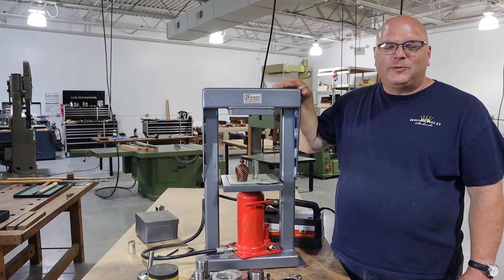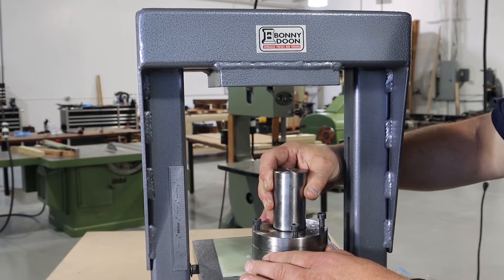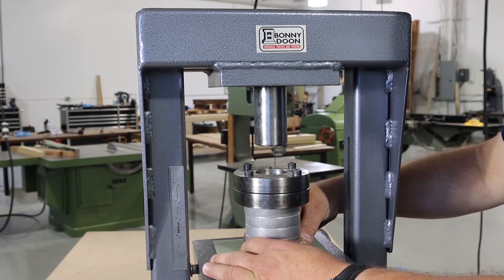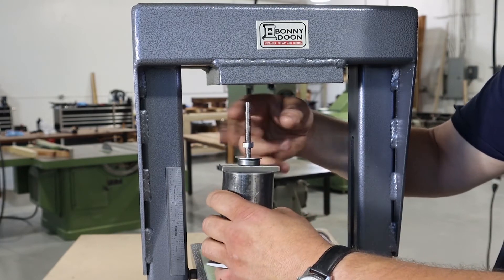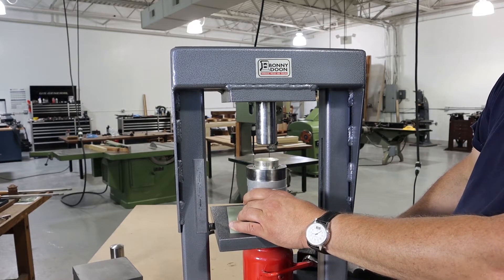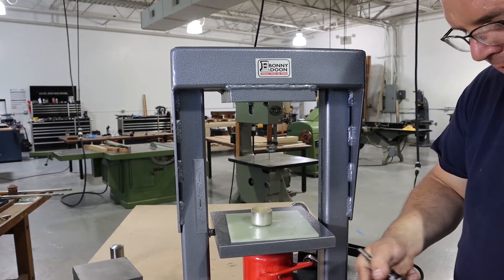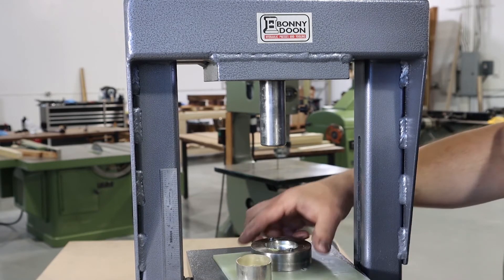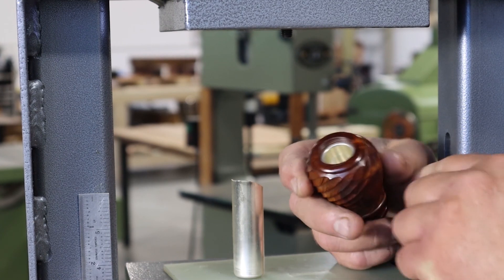Deep Drawing the Pill Box Liners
This video shows the process of using the Bonny Doon Deep Drawing Die system from Rio Grande to make the tubes the Plumier Foundation used as pill box liners.